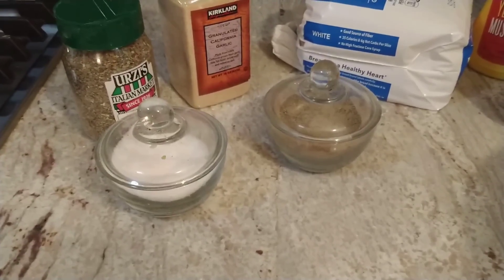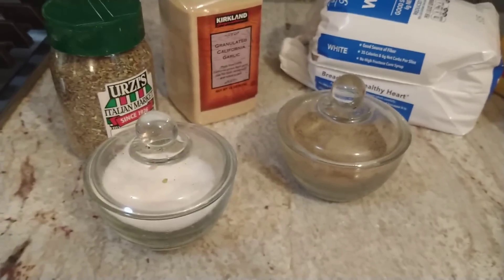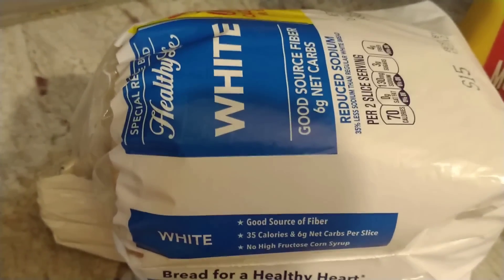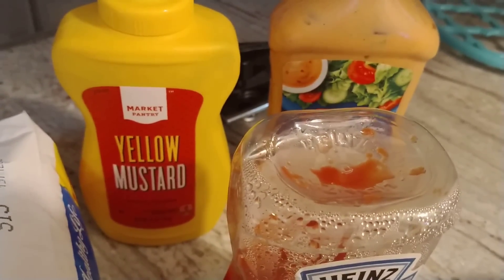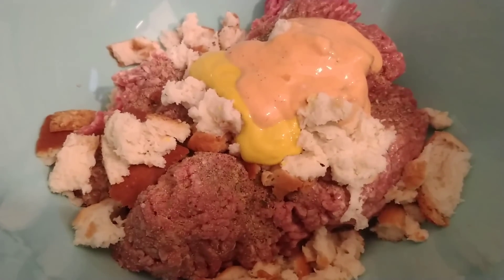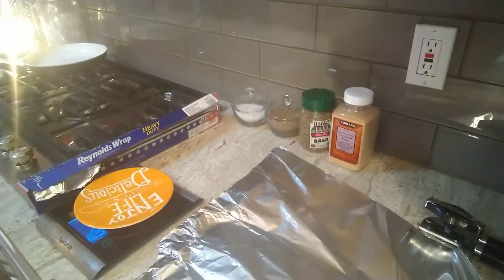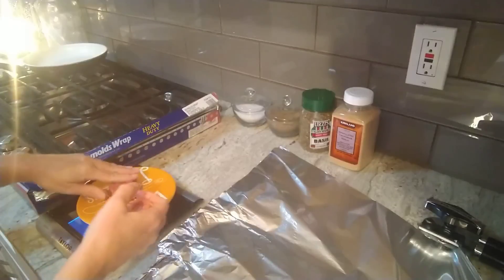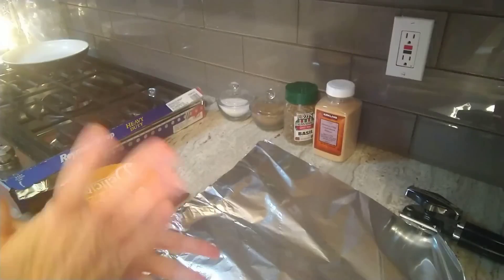WW Freestyle diner recipes*Pizza and juicy butter burgers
Are CRAVING that greasy spoon carnival food that diets just dont offer?  Have you tried to make pizza but it just doesnt work on an Ole Wellness wrap?  Well, Ive gotcha covered!   We are making juicy, delicious sliders with a secret ingredient and pizza sticks! These are WW freestyle friendly and low in smart points!

Things I love below!

Please check out my Living Life on Track store for uplifting products!

Salty and sweet Protein Brownie thins by Crunchmaster -- Cravable!

These crackers taste like Pringles! MUST have!

Inis energy of the Sea Perfume

Tervis Cup

Happy Planner

Cant live without Flatbreads

Excellent 2 compartment Meal prep containers.

Polar Seltzer

Cocoa Roasted almonds 100 calories

Ionic Bonding hair straighten and smooth spray

Crunchy Snyder Gluten free pretzel sticks

Awesome low sodium seasoning mix

Rice cake thins

Parmesan and garlic triscuits